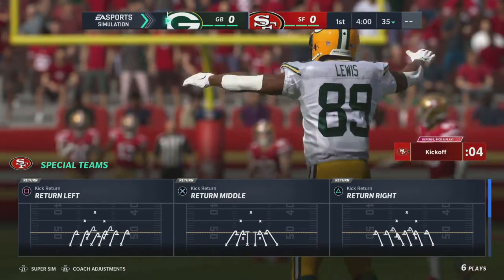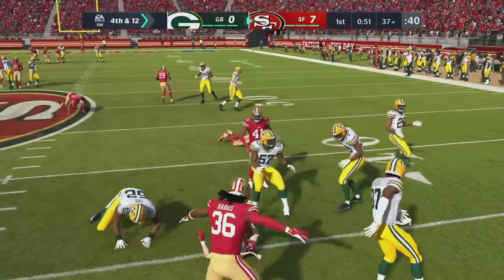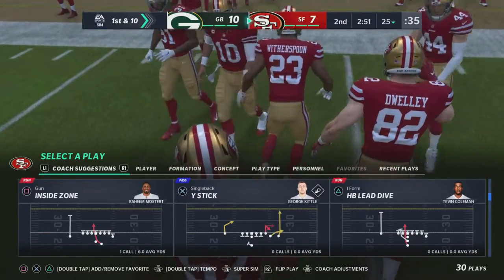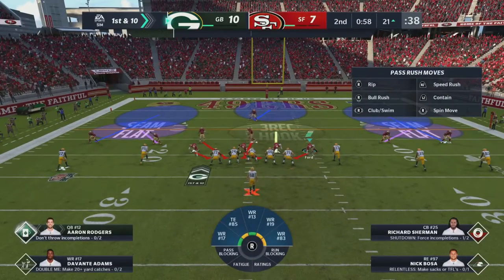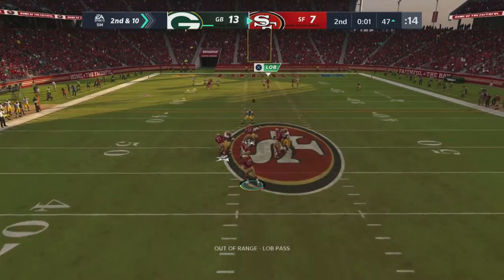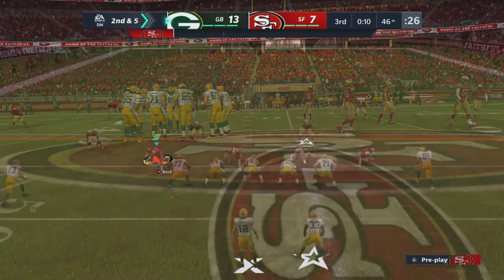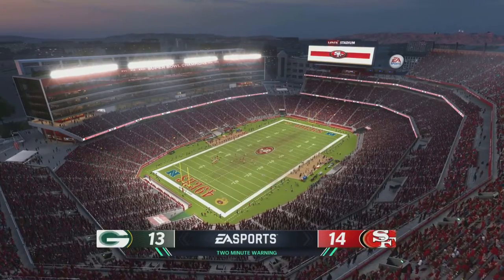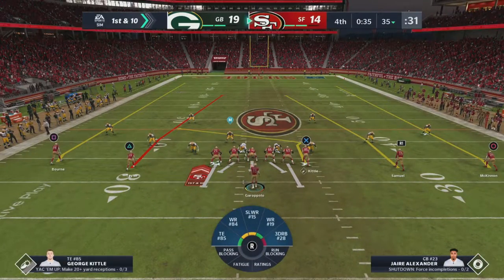49ers vs Packers NFL week 3 l Madden21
Preview for the NFL game week 3: SanFrancisco 49ers vs Green Bay Packers. Madden 21 captured on my PS5.
I didnt played very well, but at least it was exicting till the end 😅

Timestamps:

0:00 Intro + 1. Drive of the game
3:03 2. Drive
4:42 3. Drive
5:30 4. Drive
7:46 5. Drive
8:50 6. Drive
12:34 7. Drive
15:11 8. Drive
18:50 9. Drive
21:00 10. Drive
22:21 11. Drive
23:30 12. Drive
27:20 13. Drive
30:20 14. Finaldrive
33:44 Postgame/outro